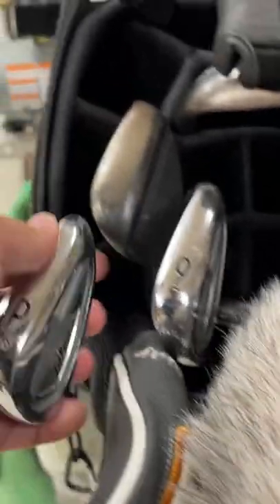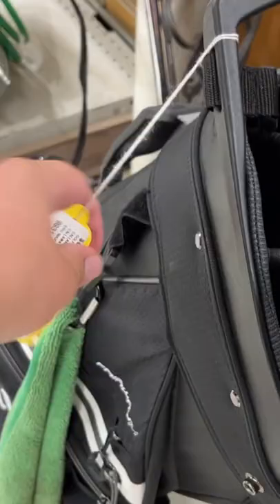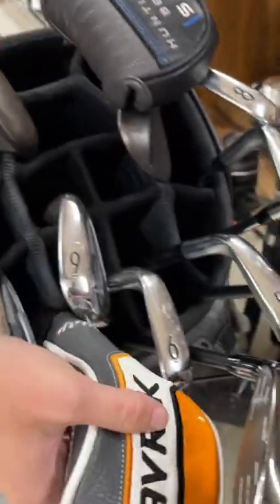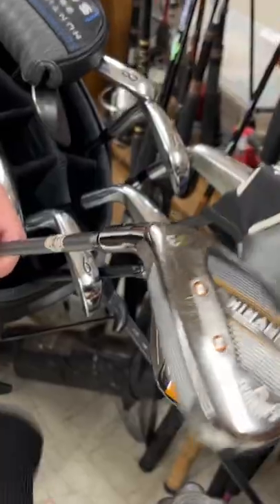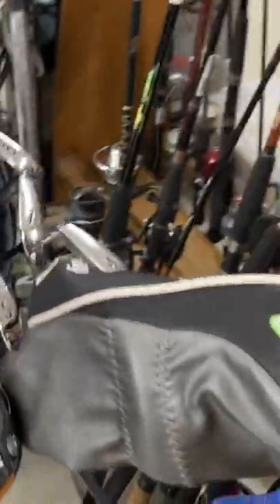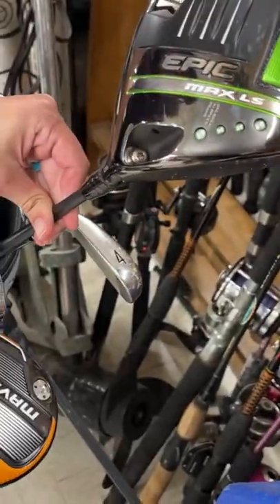Still Can’t Believe This Pawn Shop Find!!